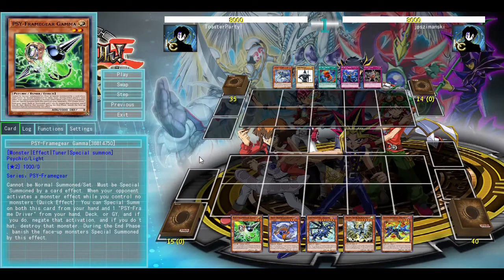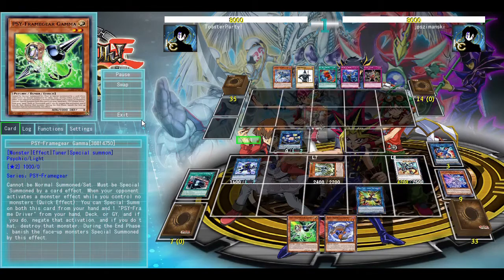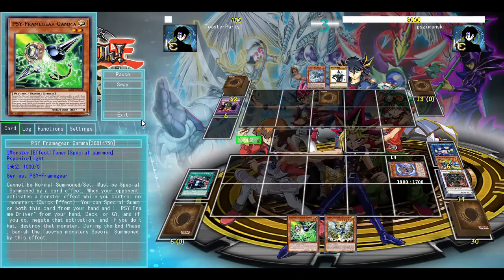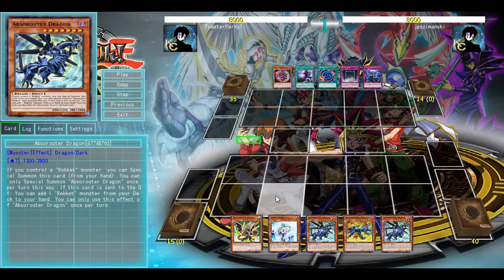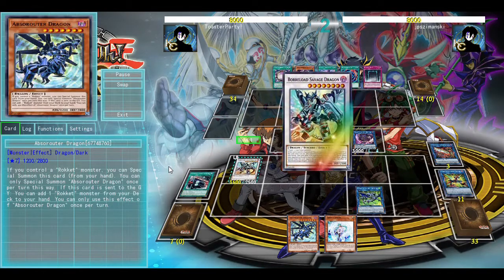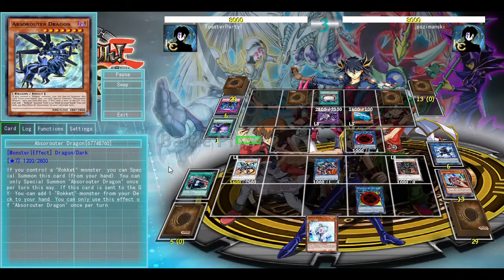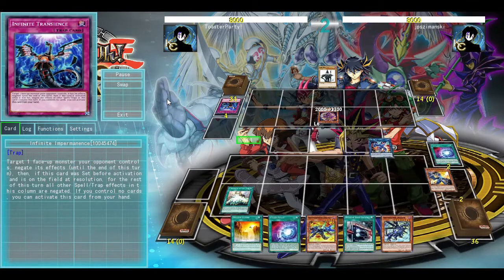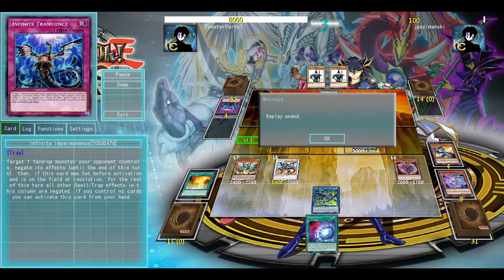Budget Dragon Link vs Dark Magician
Well Budget Dragon Link already took on Blue Eyes so might as well face Dark Magician too. This is YGOpro after all.